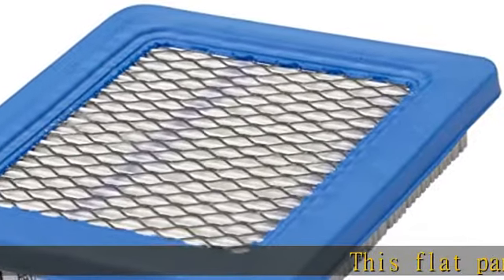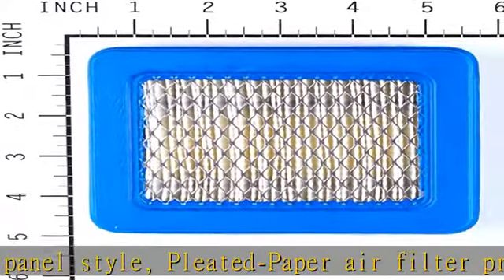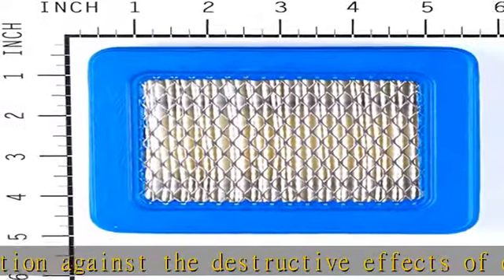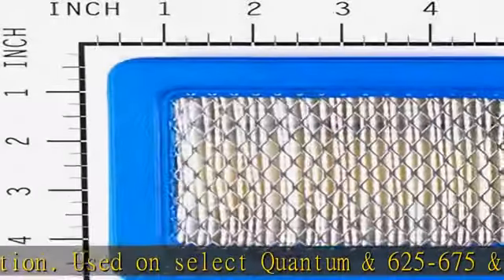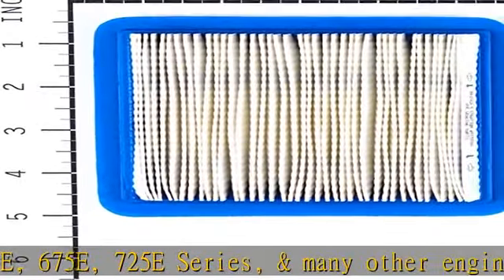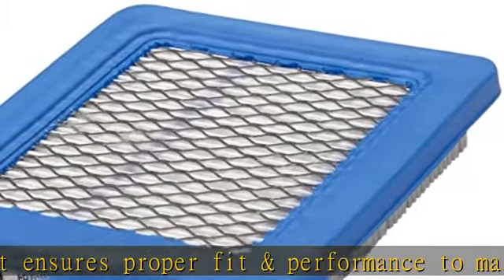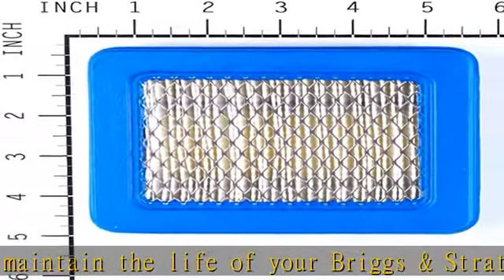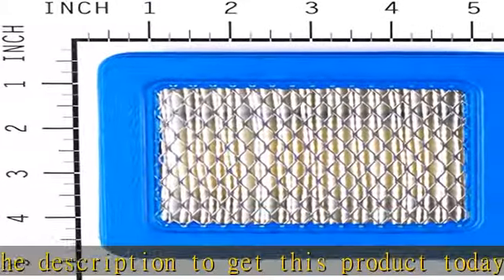Briggs & Stratton 491588S Flat Air Filter Cartridge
Material Type: Plastic
Power Source Type: Non Powered